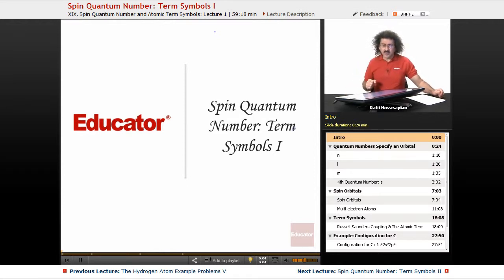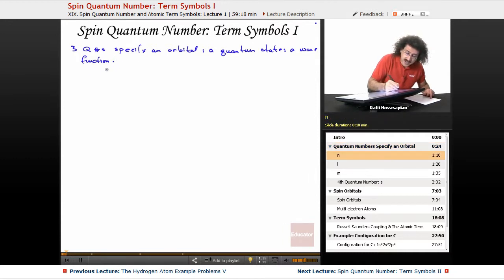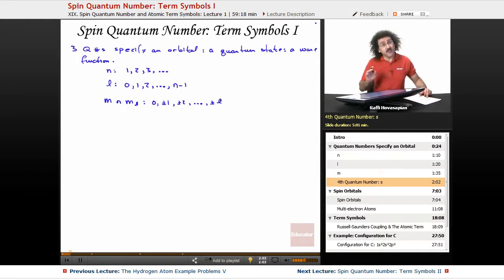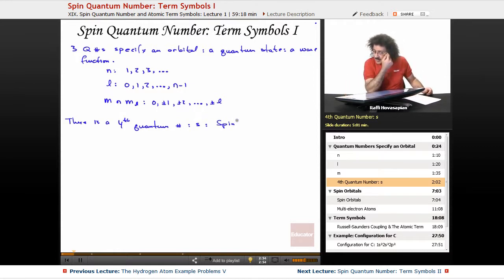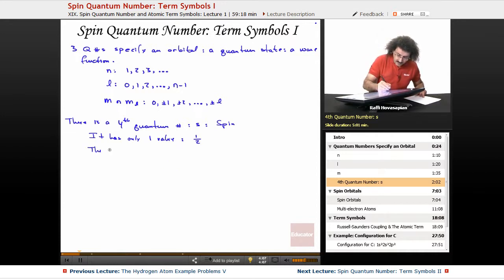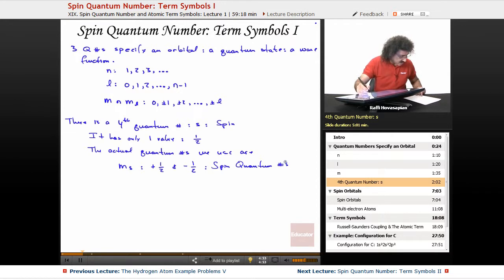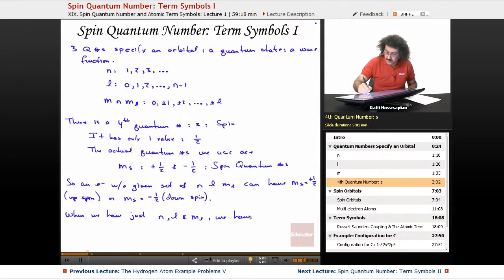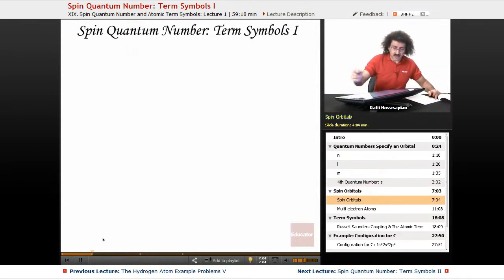“Spin Quantum Number: Term Symbols” | Physical Chemistry with Educator.com